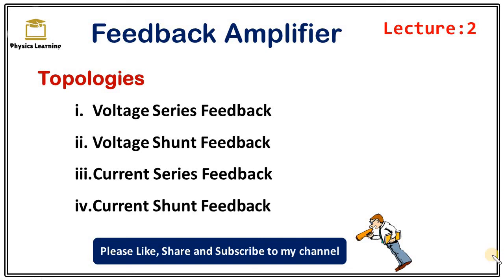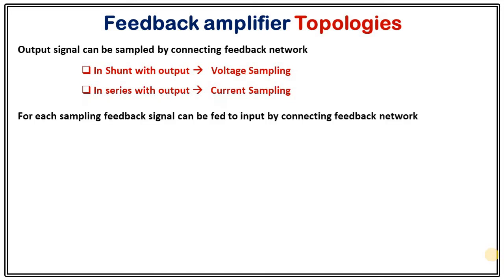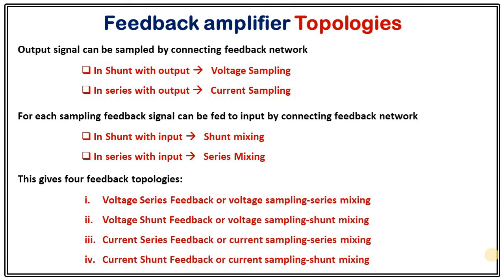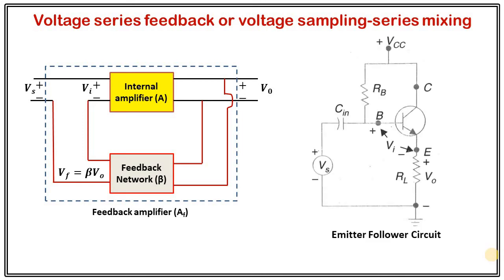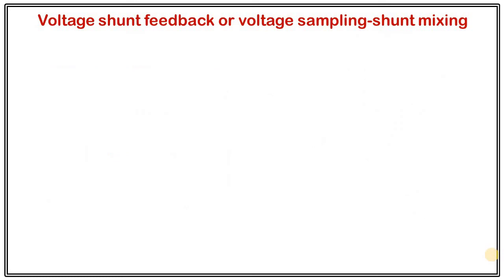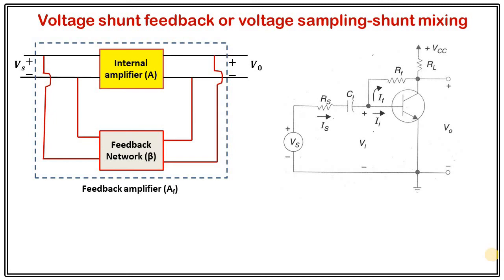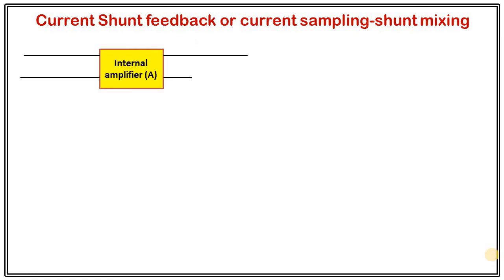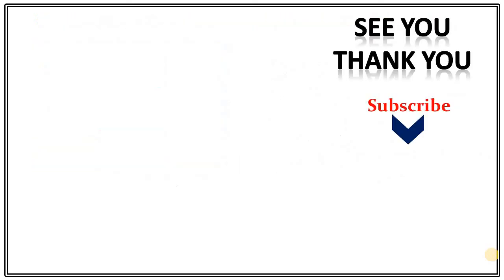Feedback amplifier Topologies | Four feedback amplier topologies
In this video, you will find a clear concept of feedback amplifier topologies.

There are four different types of feedback amplifier topologies:

1) Voltage Series Feedback or voltage sampling-series mixing,
2)Voltage Shunt Feedback or voltage sampling-shunt mixing,
3) Current Series Feedback or current sampling-series mixing,
4) Current Shunt Feedback or current sampling-shunt mixing,

This video is part of a video series: electronics bscphysics . You are watching this video on PhysicsLerningWithDrShaw

Part 1: feedback amplifier | Gain of feedback amplifier | Introduction to feedback amplifier